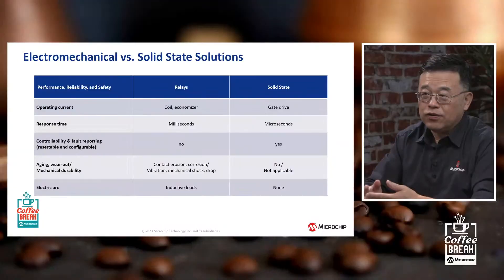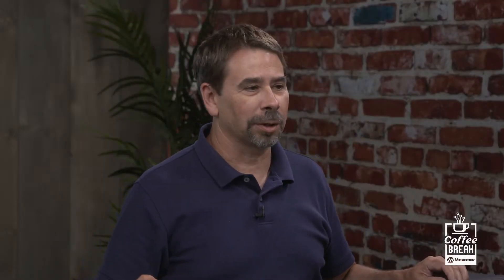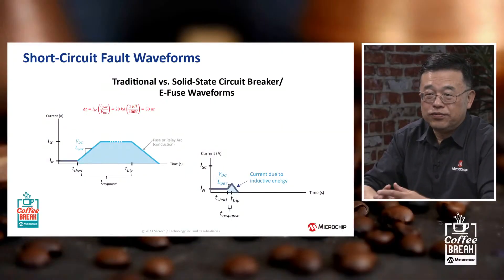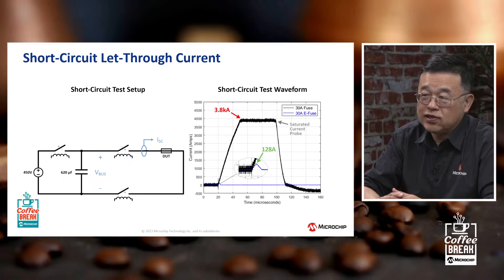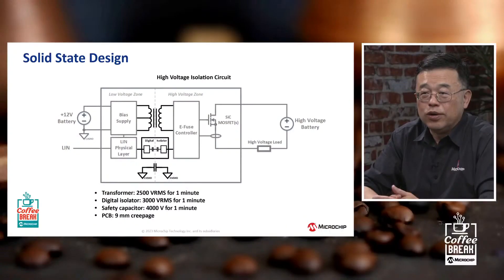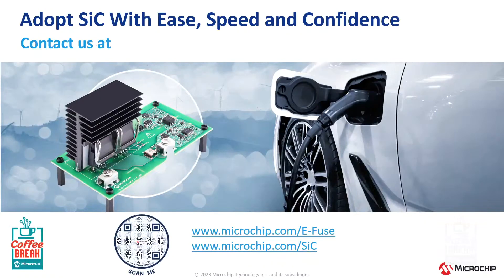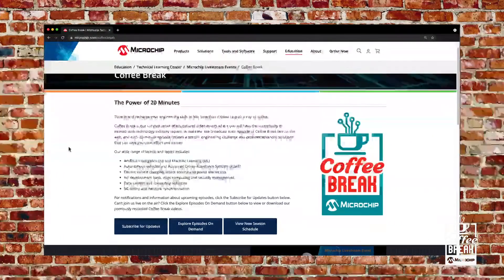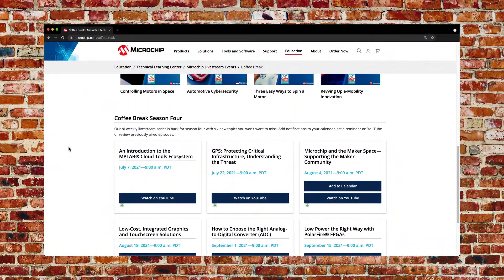Coffee Break | S10E3 | Improve Equipment Uptime and Reliability With SiC E-Fuse Solutions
As technology advances towards the Electrification of Everything, there is a growing need for higher voltage support in various industries such as automotive, transportation, aviation, and defense systems. Our E-Fuse, a solid-state circuit breaker, is a reliable solution that provides onboard fault protection for high-voltage wiring and power converters. It offers faster performance and higher reliability compared to traditional electromechanical relays and contactors.

to share your thoughts on today's episode. You could be one of three lucky participants chosen at random to win an exclusive Coffee Break cup.